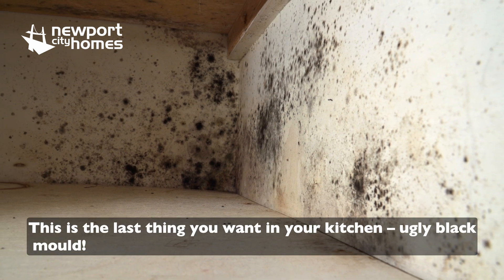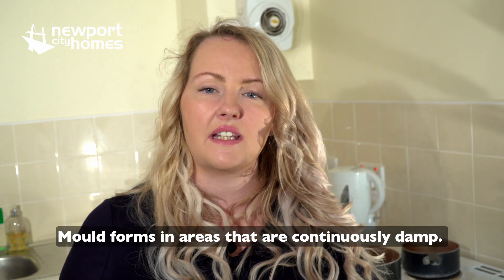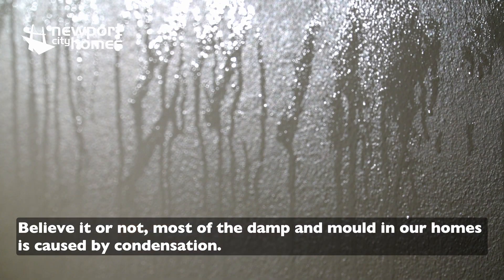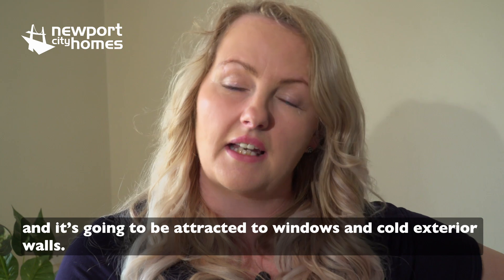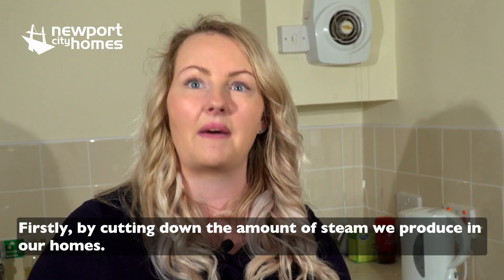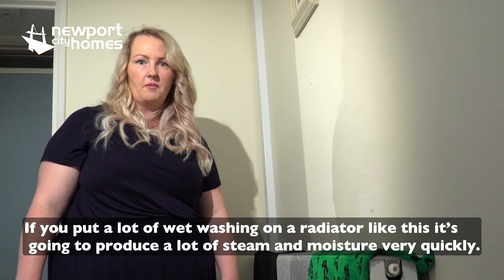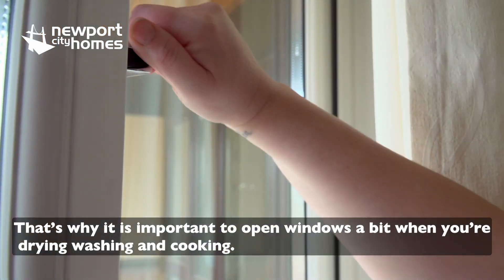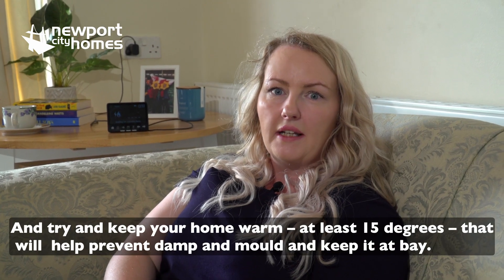Damp and Mould - Newport City Homes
Newport City Homes wanted a series of videos to educate tenants on how to prevent damp and mould in their homes. We got a member of staff to present the video.